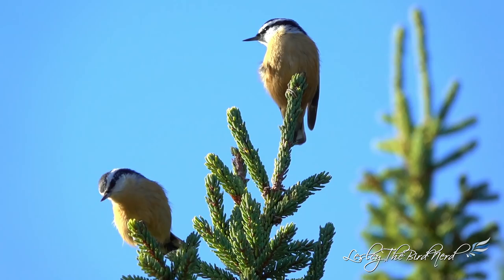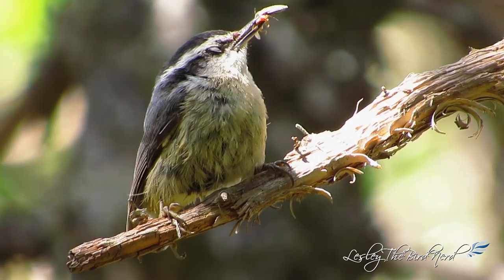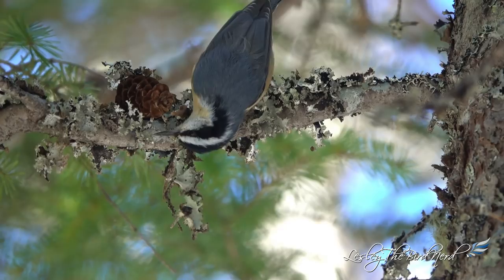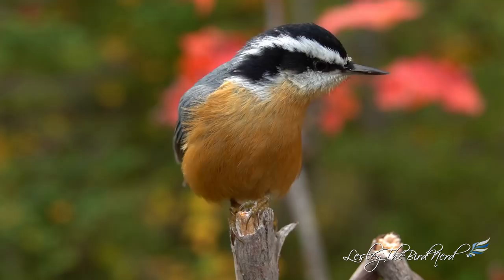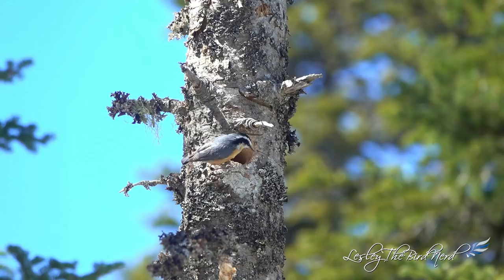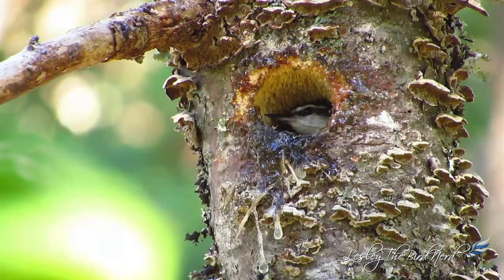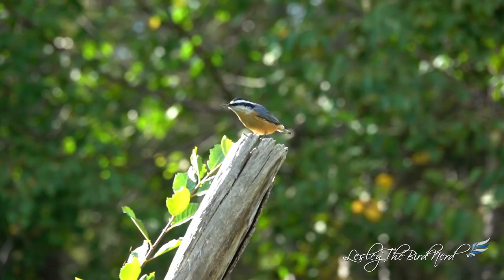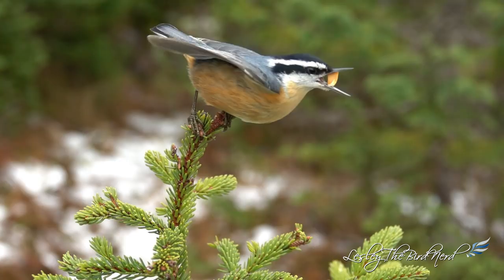The Red-breasted Nuthatch | Most Asked Questions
Have you ever wondered, What do Red-breasted Nuthatches eat? Where do they nest? Do they migrate? How to attract them to your feeder.

Song used, 'Morning Mandolin' by Chris Haugen

Lesley the Bird Nerd Merchandise from Teespring.com